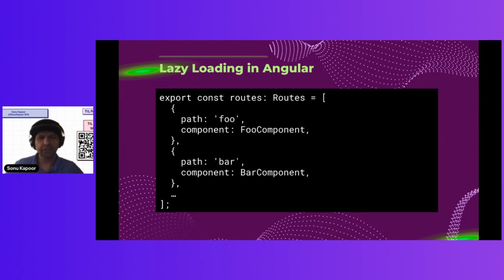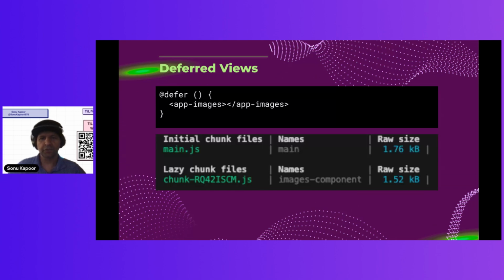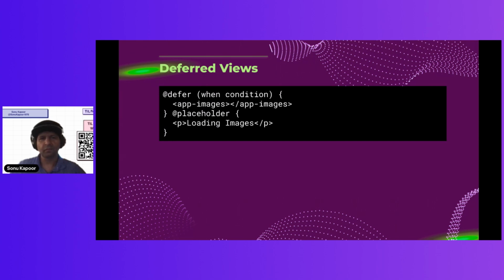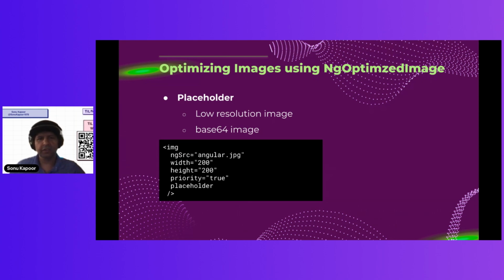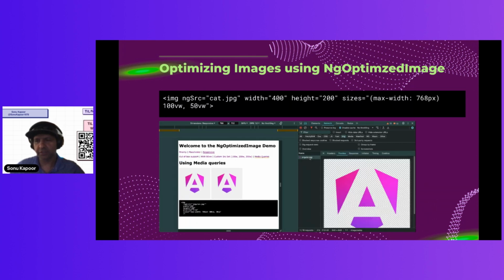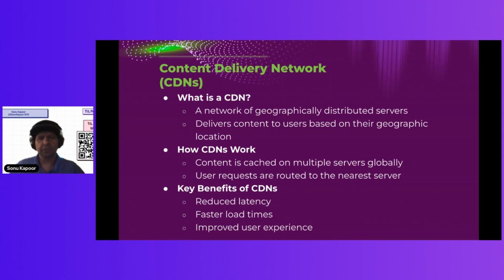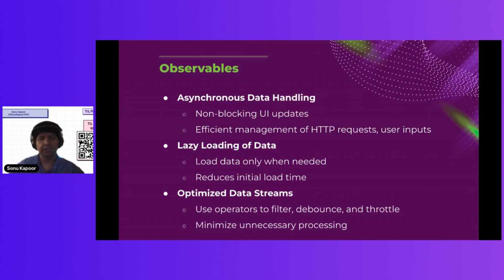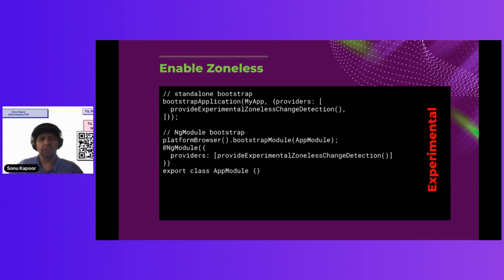Enhancing Performance and User Experience in Angular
Welcome to the TiL Community’s latest meetup! In this session, Sonu Kapoor, our co-organizer, dives deep into the topic of "Boosting Angular Application Performance." Whether you're a developer looking to enhance the speed and efficiency of your Angular applications or just curious about the latest performance optimization techniques, this webinar is packed with insights and practical tips.

💬 Have questions or feedback? Drop them in the comments below, and let’s keep the conversation going!